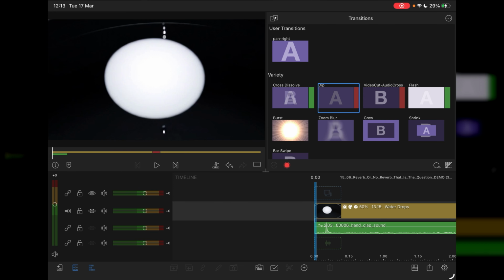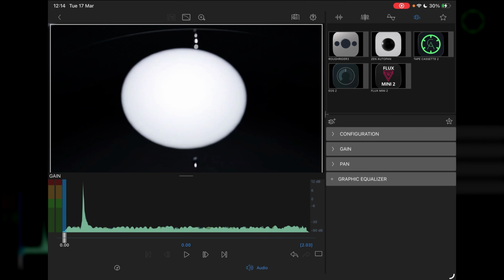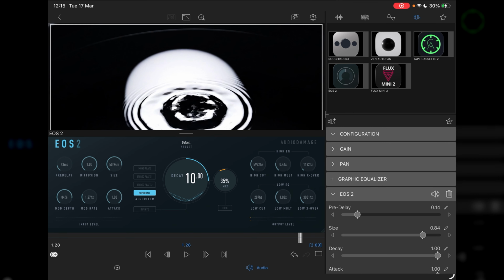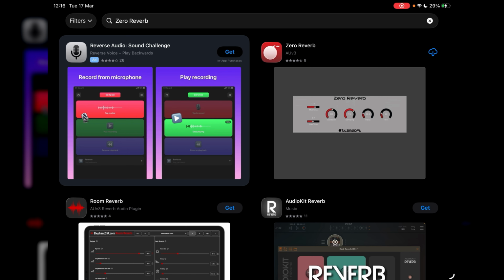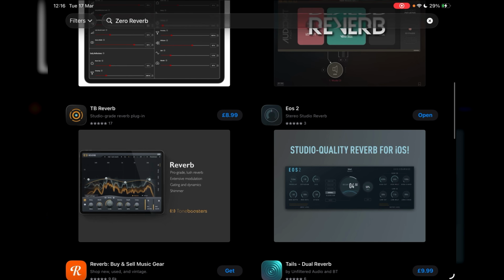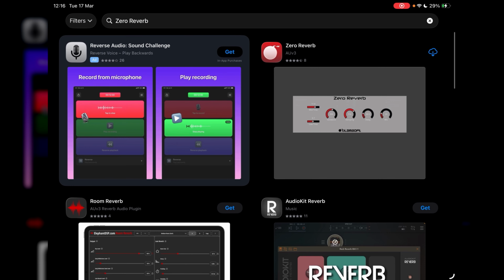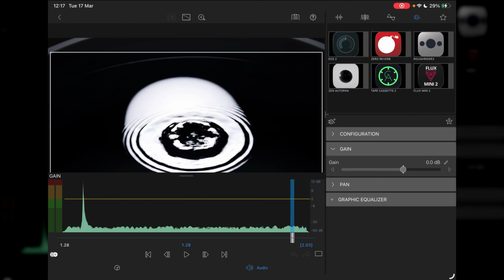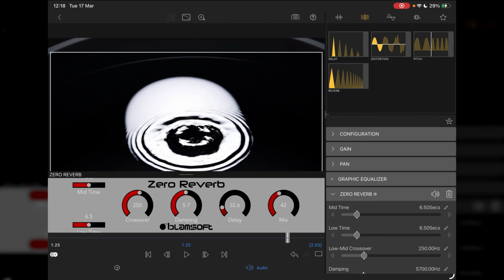LumaFusion Reverb NOT Working? Fix It (Free & Easy)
If your reverb isn’t working in LumaFusion… it’s not just you.

In this video, I’ll show you why the built-in reverb plugin is currently broken, and how to fix it using a free alternative that works straight away.

This is a quick workaround recommended by LumaTouch themselves, and it’ll get your audio sounding right again in seconds.

Chapters -

00:00 Intro / PSA
00:13 Reverb Plugin Issue Explained
00:41 Example (No Reverb)
01:01 Why It’s Broken (Apple Architecture)
01:24 Alternative Plugin (0Reverb)
02:05 Installing the Plugin
02:34 Adding Plugin in LumaFusion
03:00 Working Reverb Demo
03:12 Final Advice